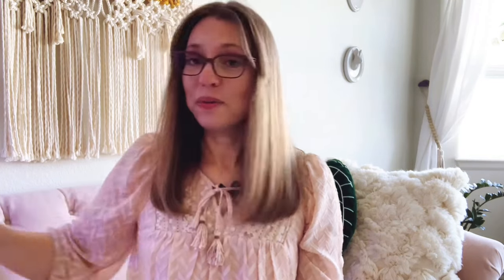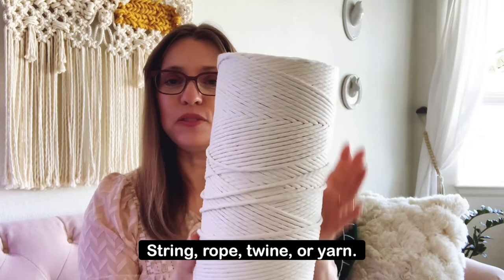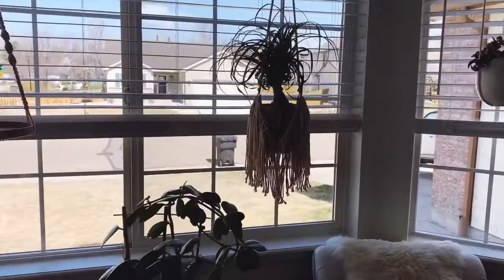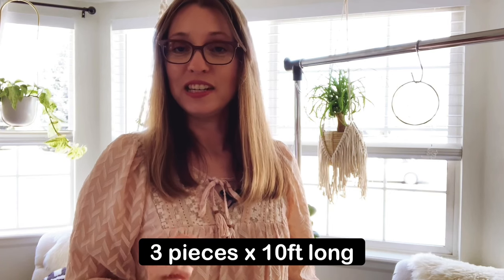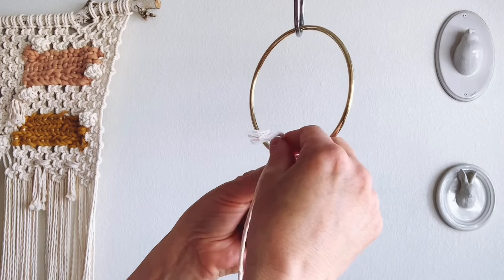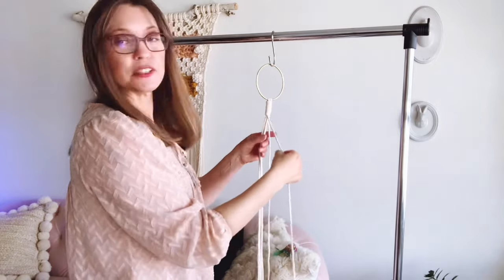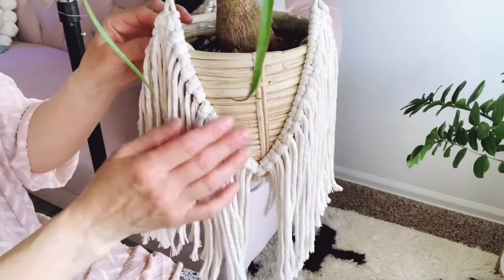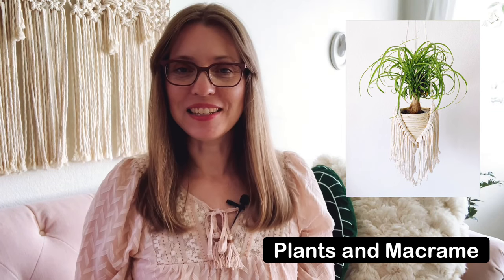Make your own Macrame Plant Hanger DIY Tutorial VLOG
In this VLOG I’m going to show you how to make this adorable Macrame Plant Hanger.  As a fiber artist, I’ve created many plant hangers in my career, and this is by far my favorite style.  The plant hanger paired with a Ponytail Palm is just too cute for words!

I also just opened my online plant shop that includes these macrame plant hangers, in case you’d rather purchase than make your own.  A lot of love, time, and care goes into my creations and I’d be honored to have you own my artworks (and plants too).

Gold Rings: